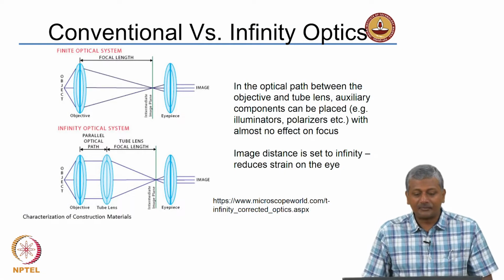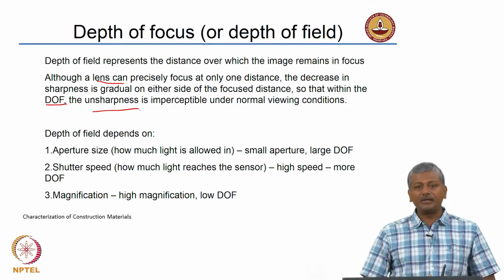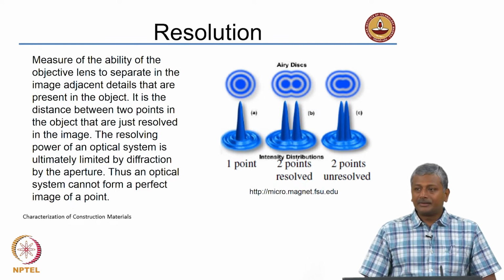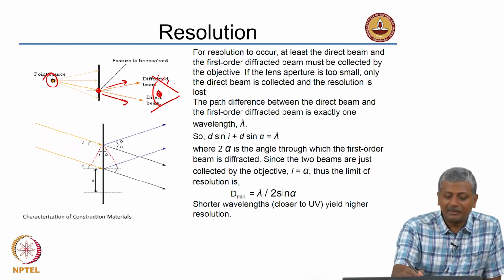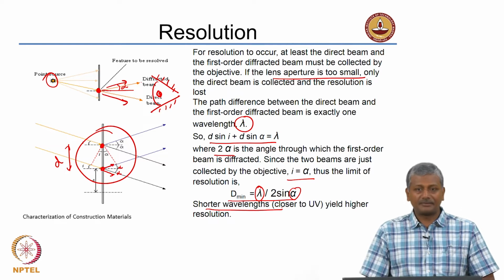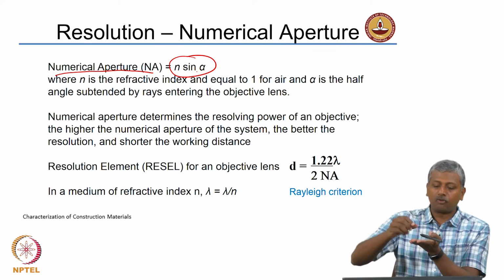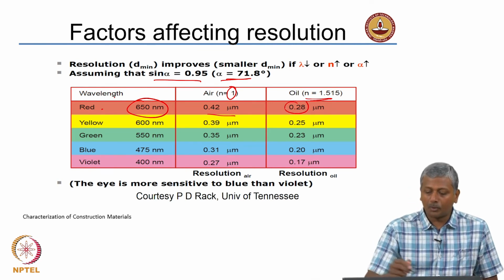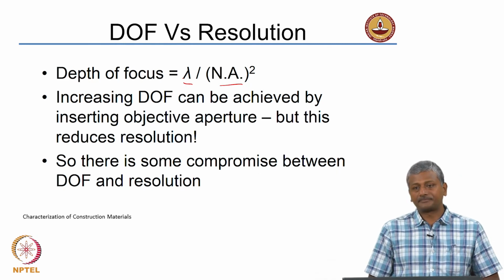#35 Optical & Scanning Microscopy | Features & Functions | Part 2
This lecture explains the concepts and principles of light microscopy, including key terms like depth of focus, resolution, and numerical aperture. Explore:
Properties of light: absorption, refraction, reflection, diffraction, dispersion, scattering, and its dual nature.
The relationship between focal length and magnification.
The significance of tube length in microscope systems for image recording.
The concept of infinity optics and intermediate lenses in modern microscopes to reduce eye strain.
Depth of focus/field: the distance over which an image remains in focus.
Resolution: the ability to distinguish between two closely spaced points in an image.
Numerical aperture: a measure of a lens's ability to gather light, affecting resolution and depth of field.
The impact of working distance and aperture size on image quality.
The use of oil immersion lenses to enhance numerical aperture and resolution.